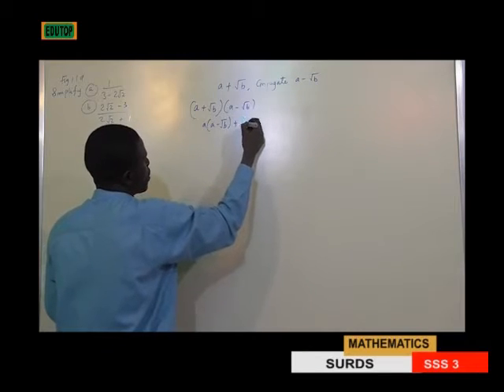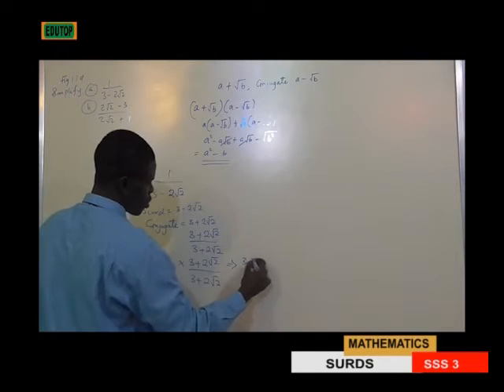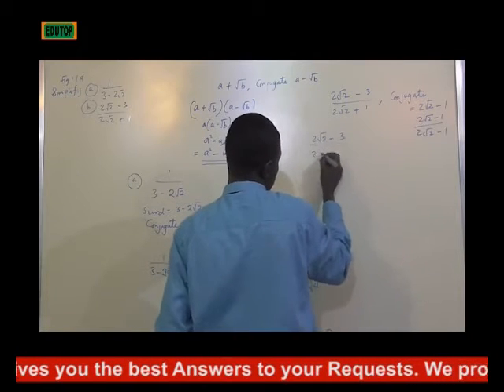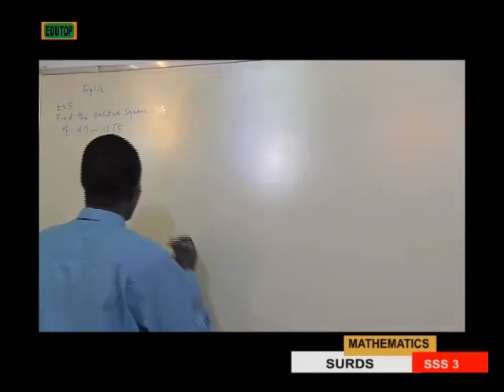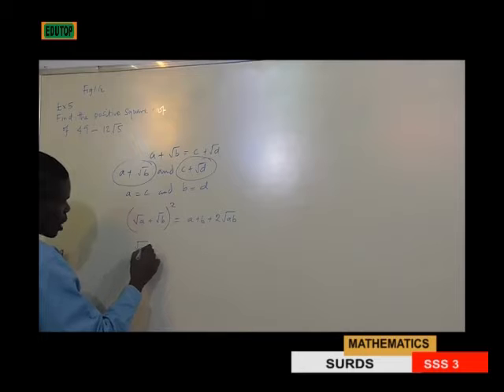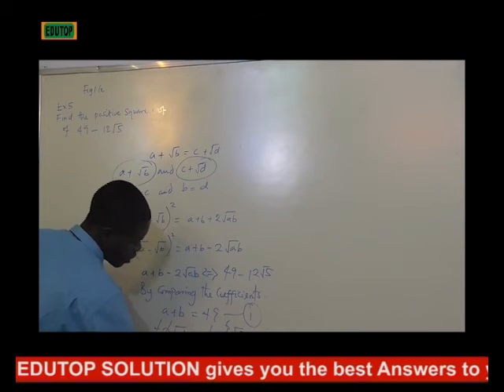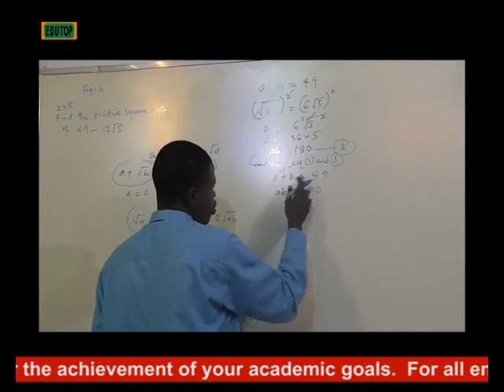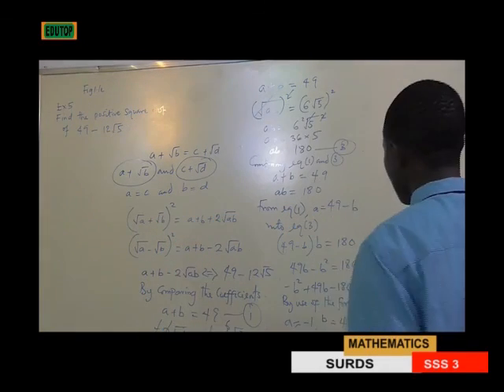(MATHEMATICS FOR SENIOR SECONDARY SCHOOL SS3) Lesson 3